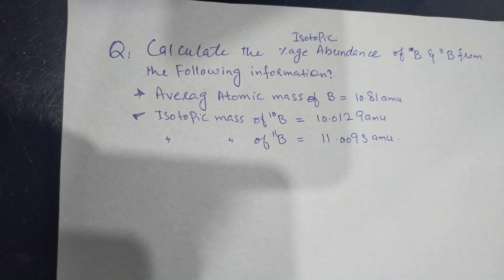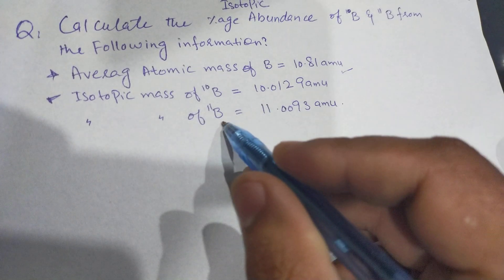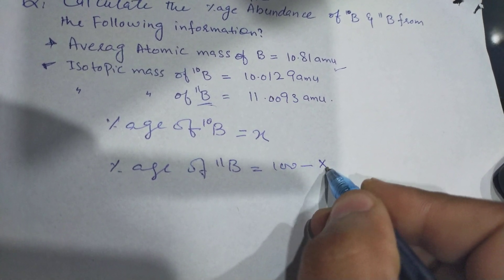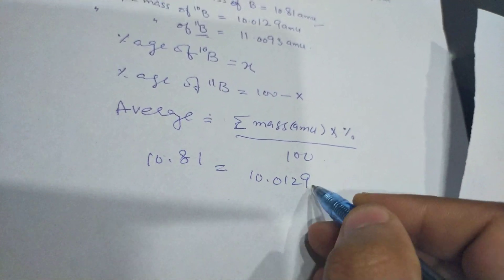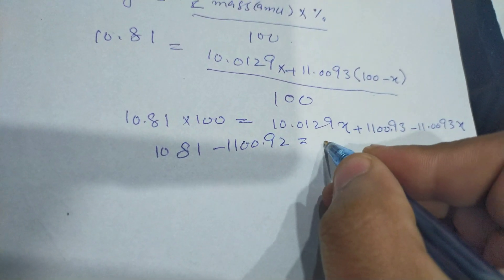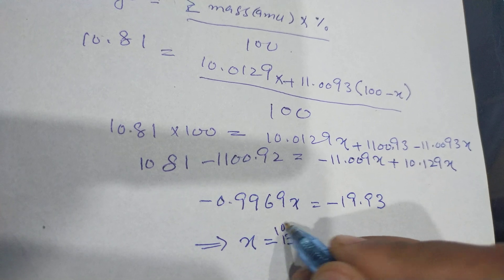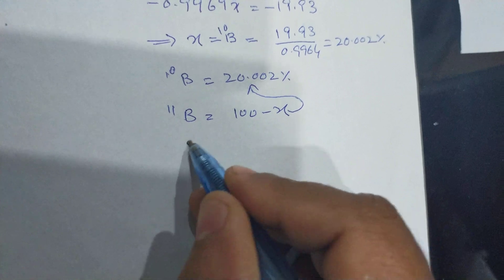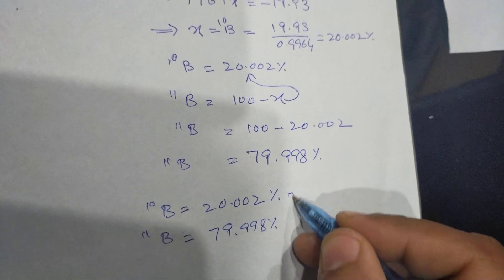Calculate The Relative abundance of isotopes of Boron,5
Boron Has two iso topes B10,and boron 11,
An easy way of Analytical chemistry calculation of isotopic Abundance..by
Fareed Ahmad
M.phill chemistry